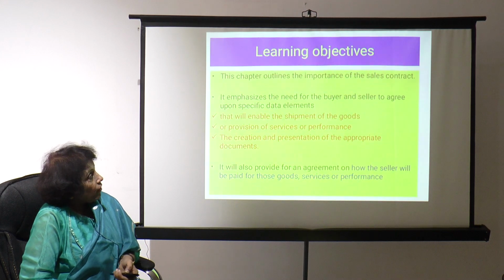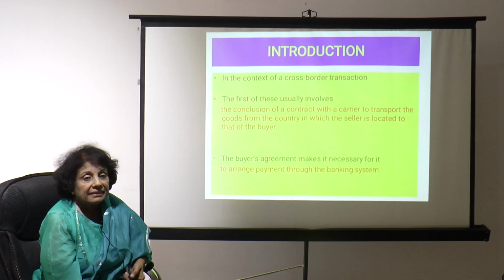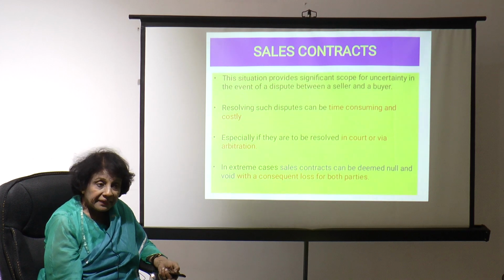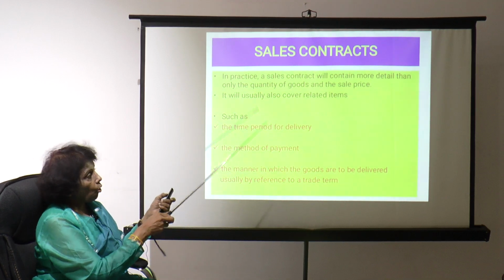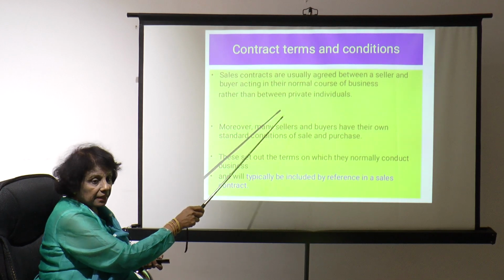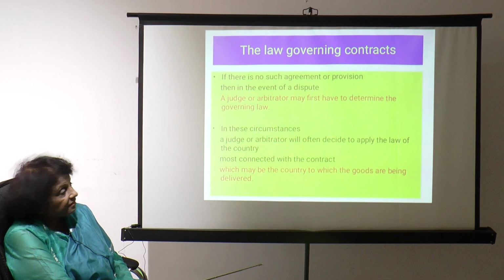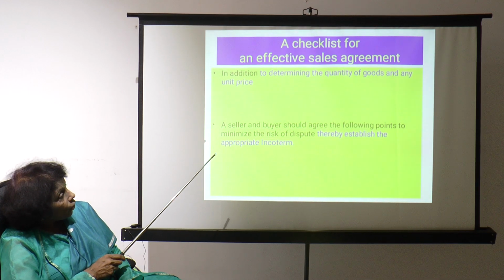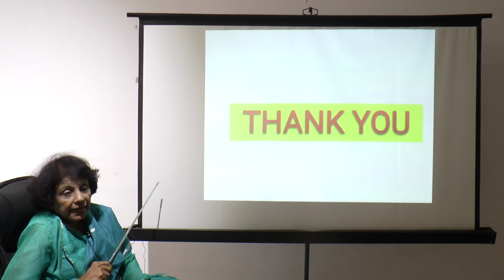CDCS- THE SALES CONTRACT 1